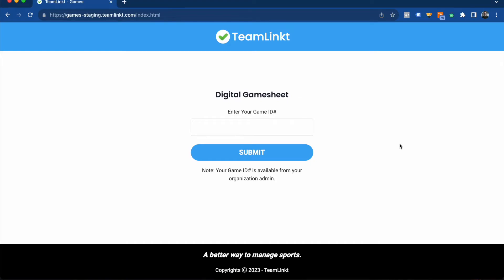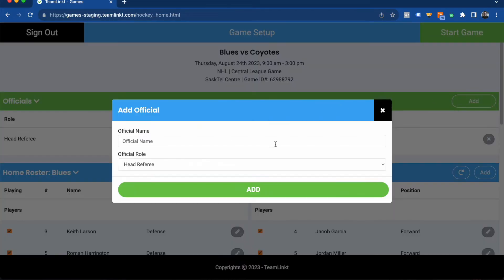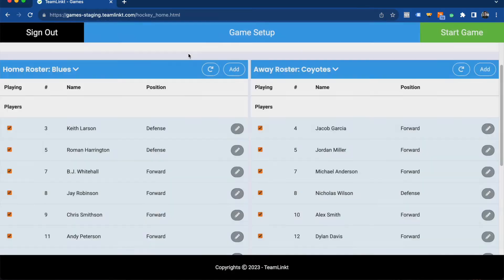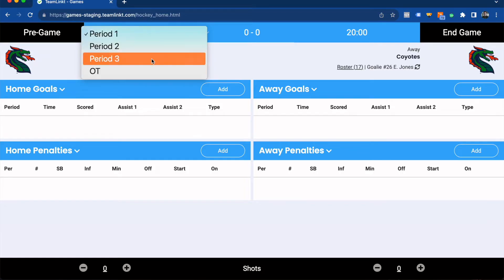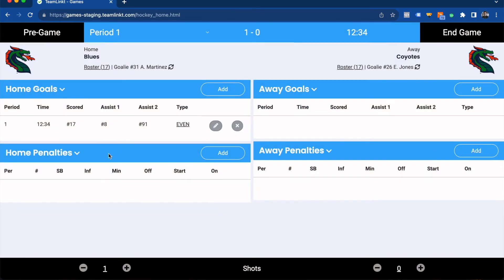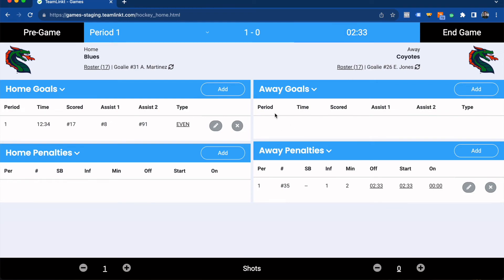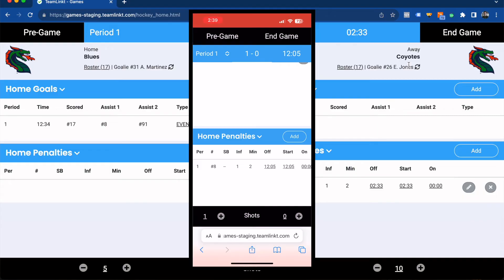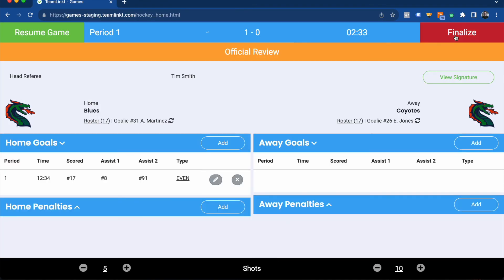Digital Gamesheets - Product Walkthrough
This video walks through the process, start to finish, of using TeamLinkt's Digital Gamesheets feature.

It shows how it works on a computer and on a phone.